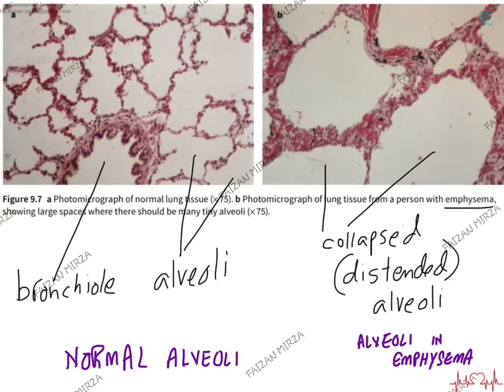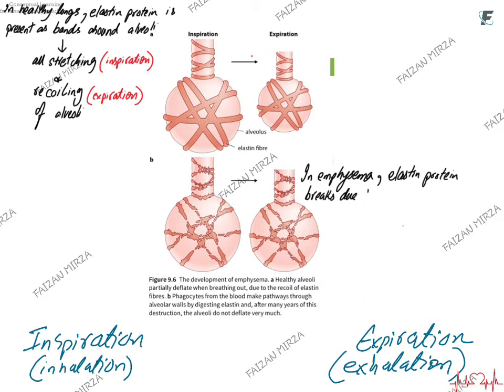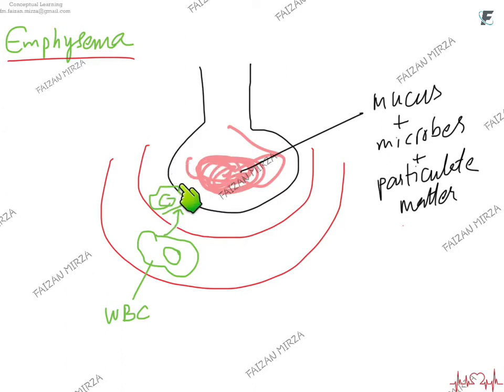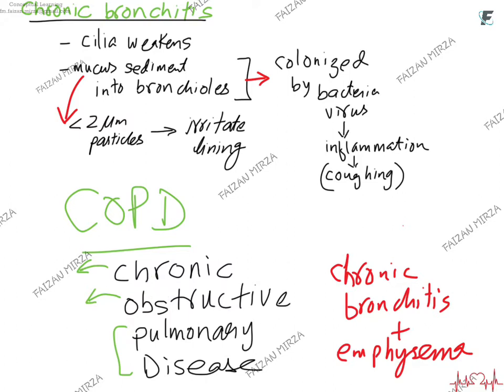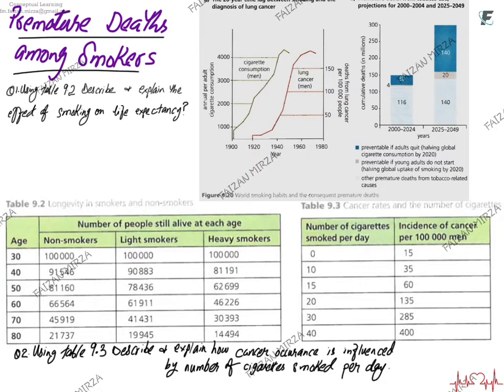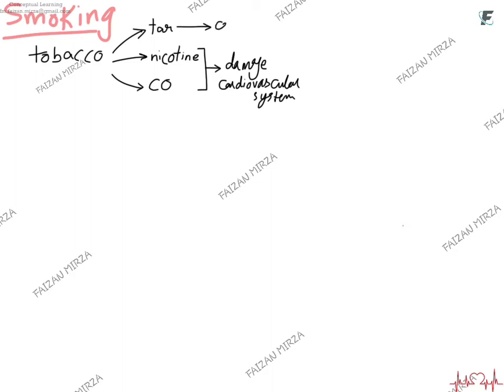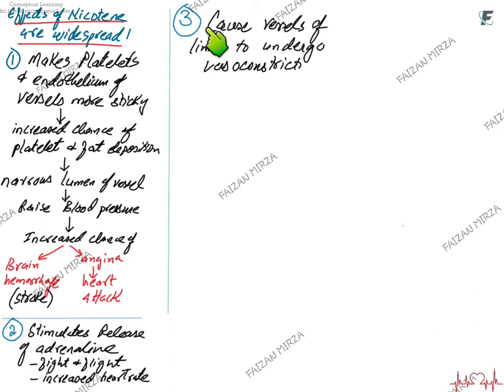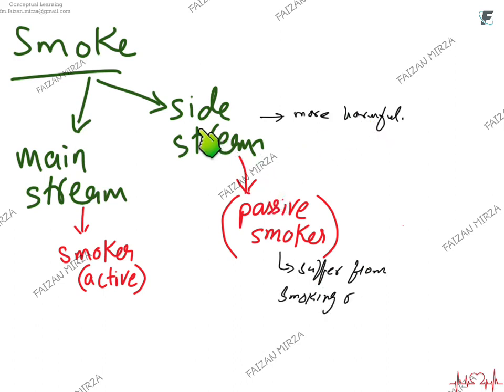Gas Exchange System part 2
Taught content.
Covering basics of Respiratory Diseases; Emphysema, Chronic Bronchitis, COPD & lung Cancer.
Discussing Smoking as a potential threat affect a wide range of body systems